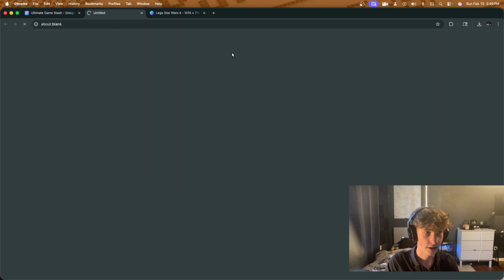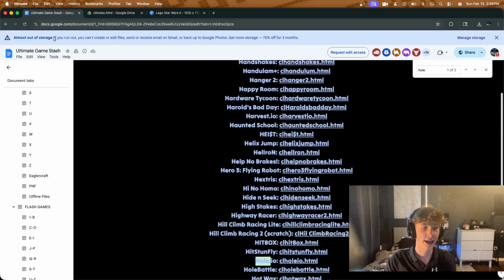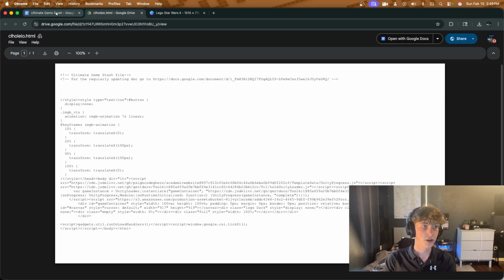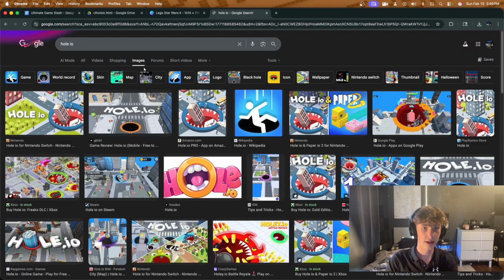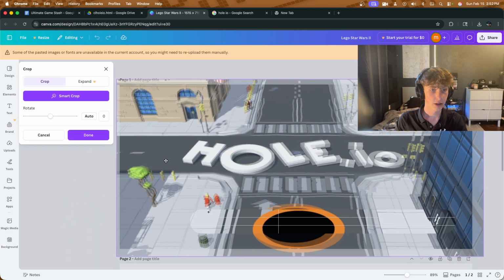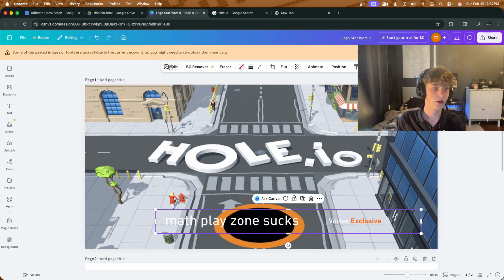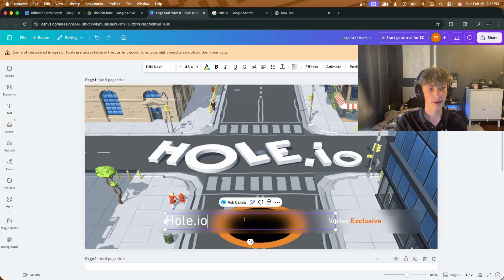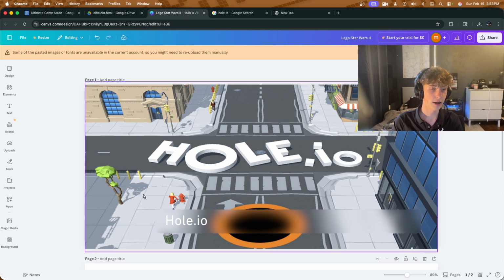Game Card Tutorial